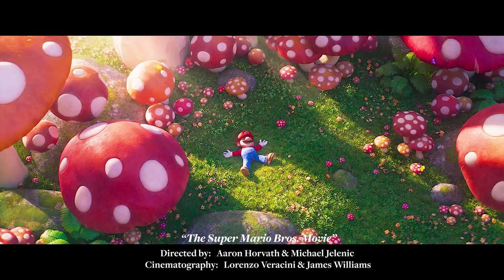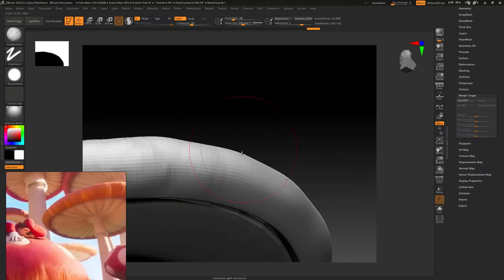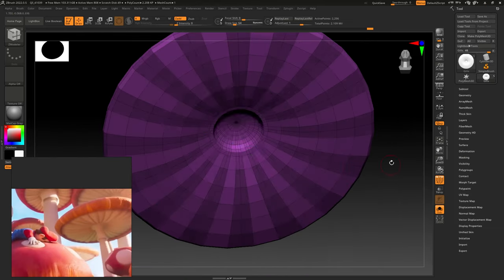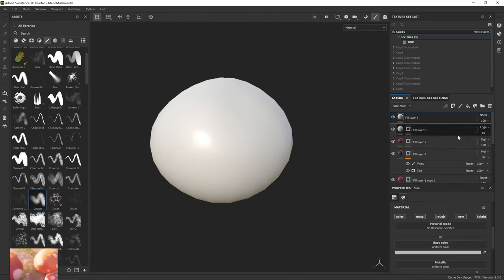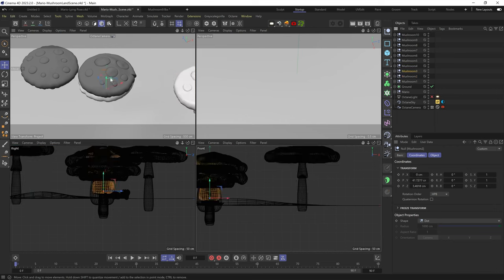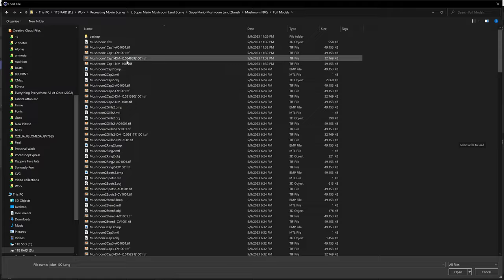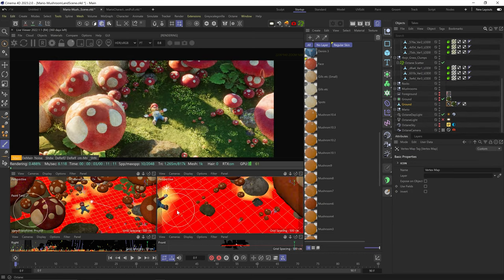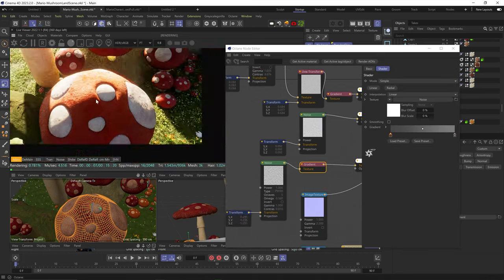"The Super Mario Bros. Movie" shot recreated in 3D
This is a new series I'm starting where I'm taking classic or just beautiful shots from movies and recreating them completely in 3D. This time, the Mushroom Land shot from the new Super Mario Bros. Movie (2023, Directed by: Aaron Horvath & Michael Jelenic, Cinematography: Lorenzo Veracini & James Williams)